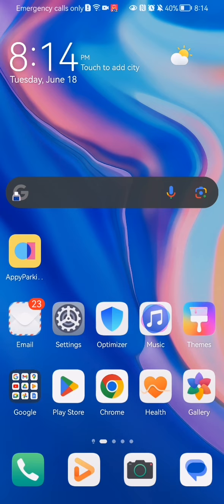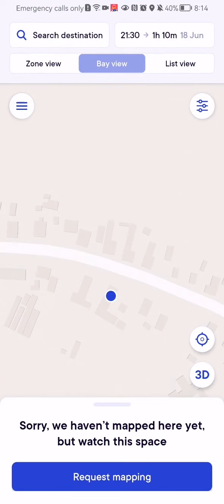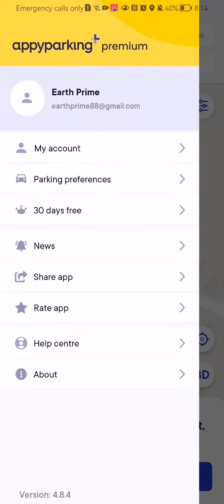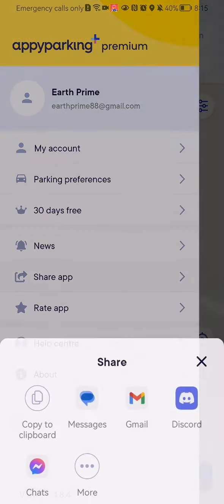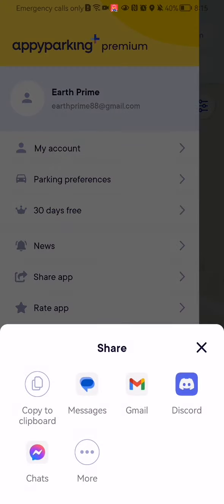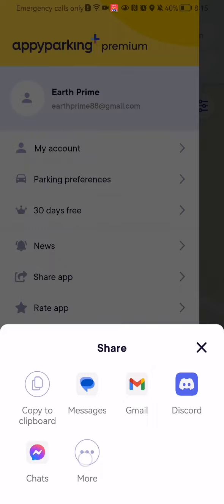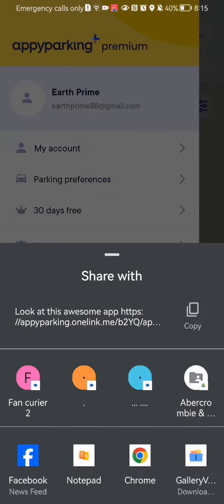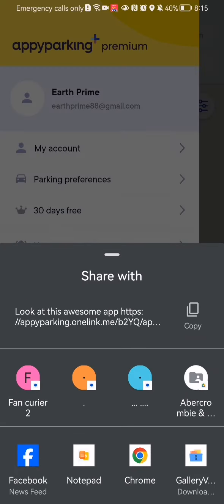How to share Appyparking from the app itself?